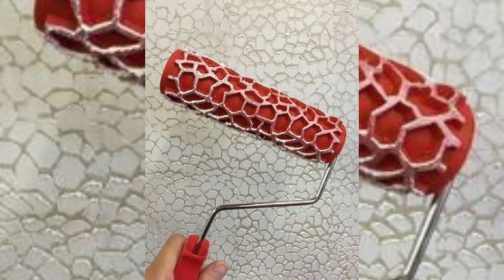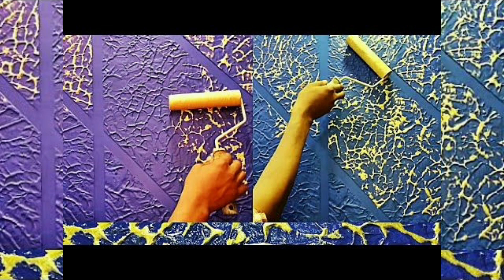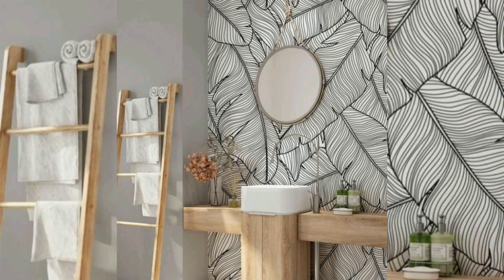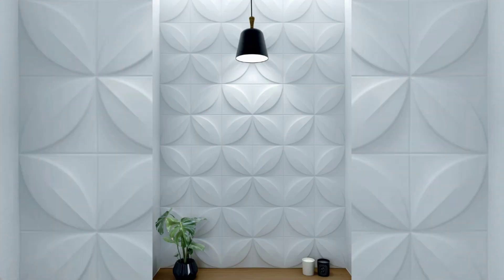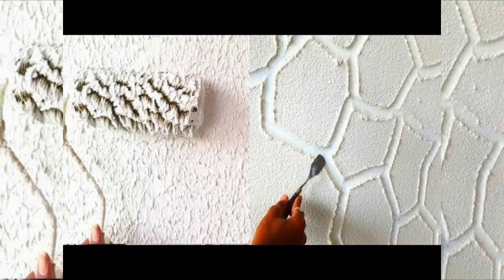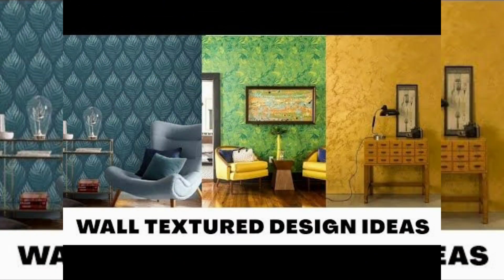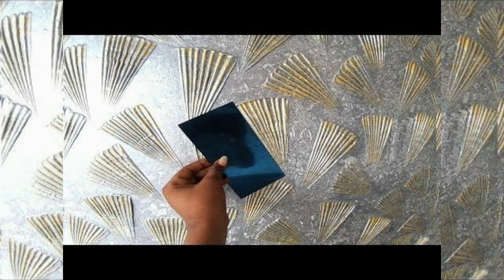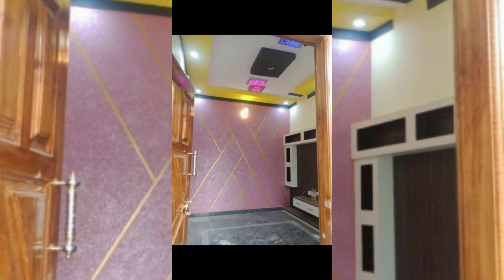Wall texture paint Design & Ideas | Interior Decor Ideaa | Home Decor Ideas